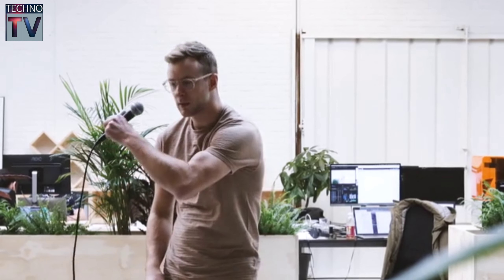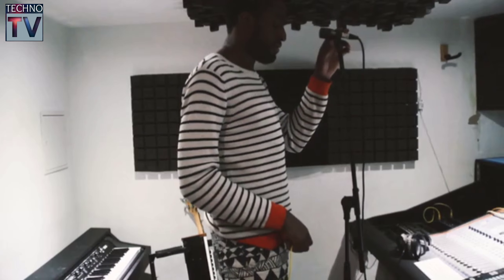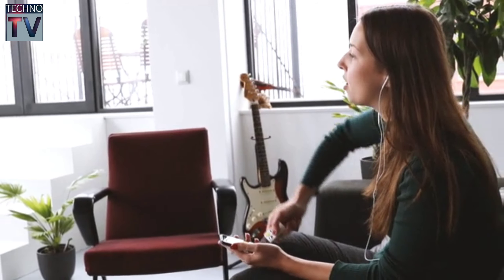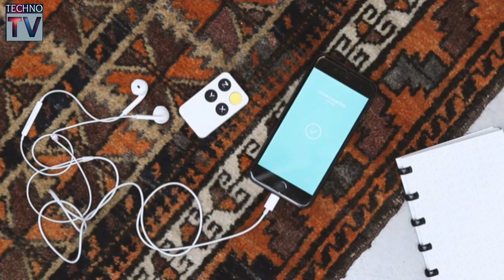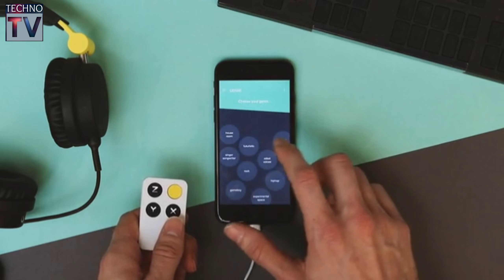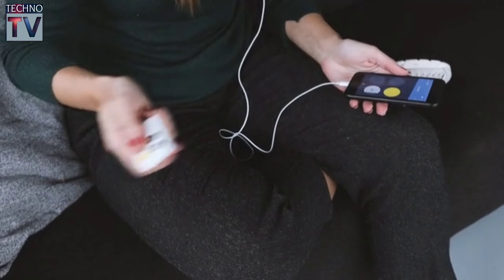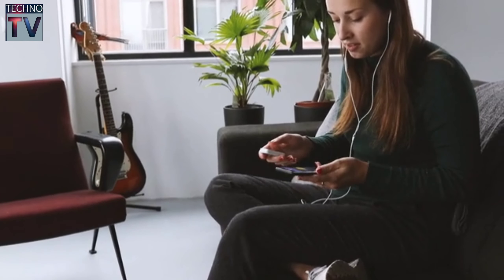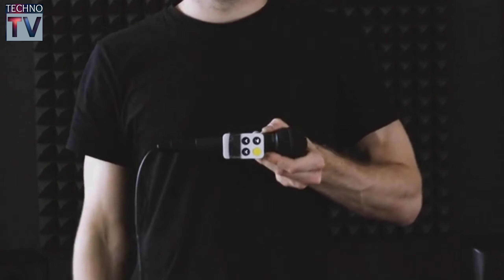Wiggle Kit - A New Instrument For Singers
How great would it be to affect your vocals with a simple flick of the wrist? That’s why we introduce the Wiggle Kit: a new musical instrument that transforms expressive hand movements into expressive sounds effects.

By twisting your hand in different directions, you simply add sound effects to your voice. In the App that comes with the Wiggle Kit, you pick and change different effects, ranging from simple reverbs and delays to the most complex auto-tune and vocoder effects, all controlled from within the palm of your hand.